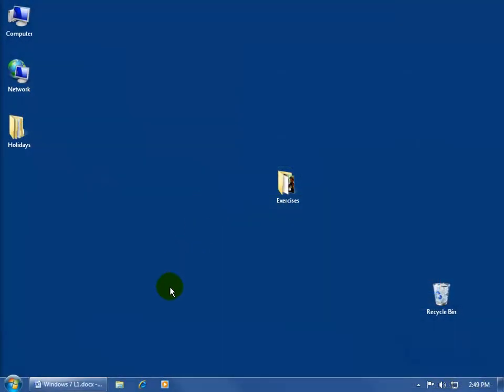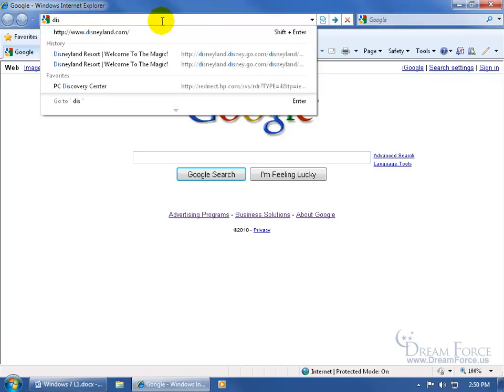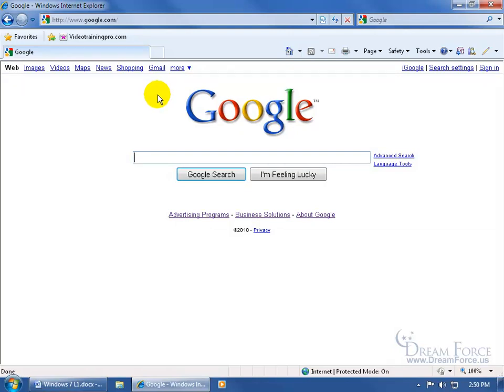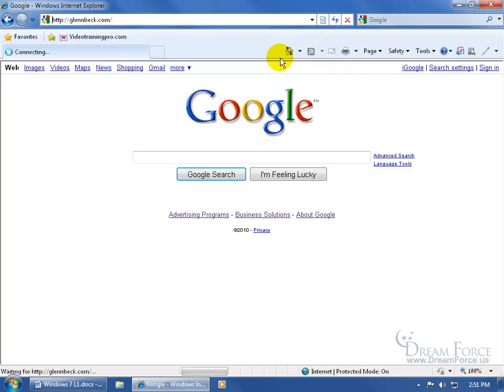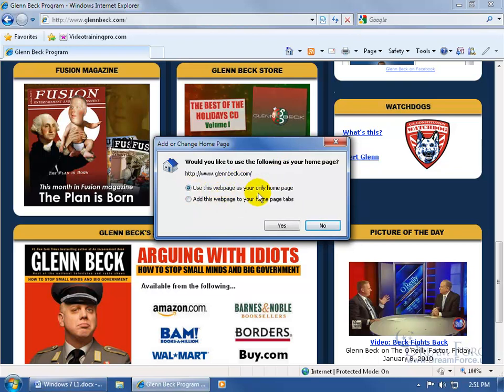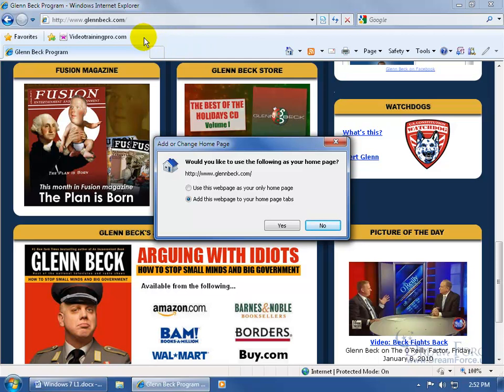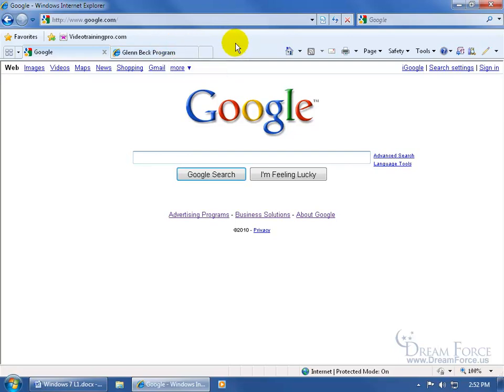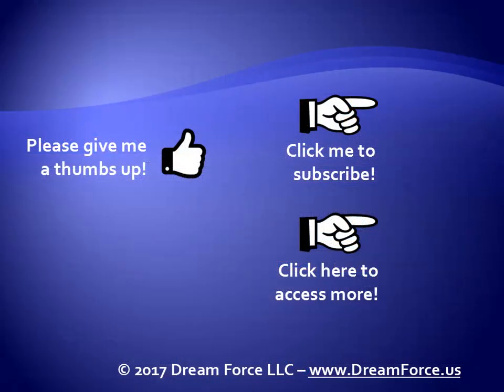Windows 7: How To Set Your Internet's Home Page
Windows 7 training video on how to set your home page to your favorite website.